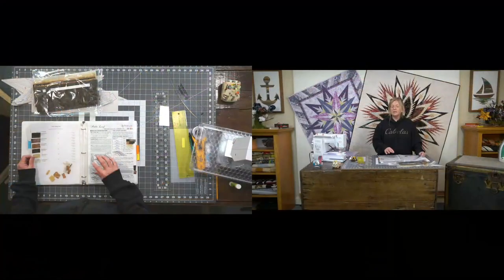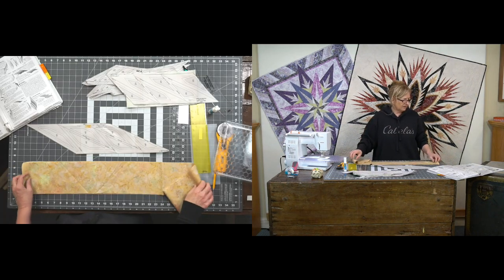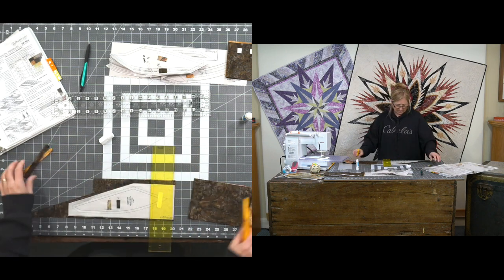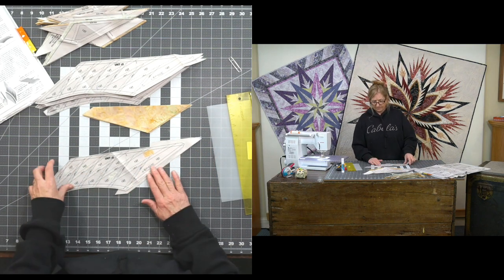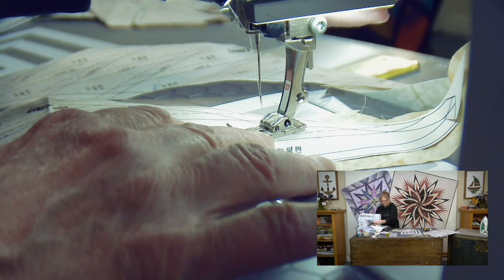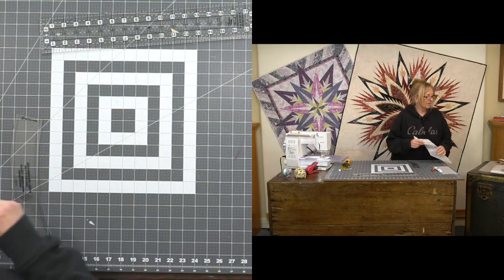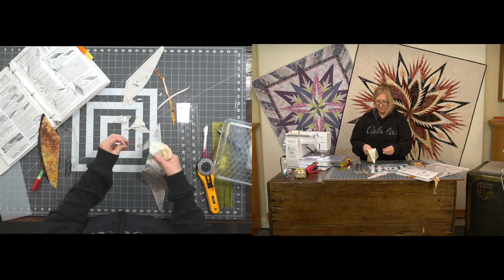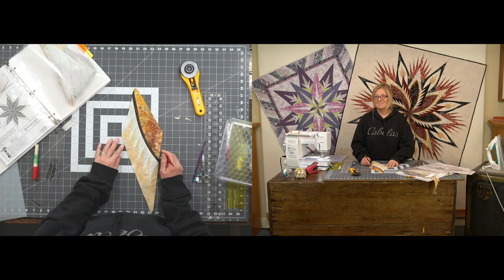Stella Maris J Group Palm Leaf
This video demonstrates how to complete the J Group Unit called Palm Leaf, in the Stella Maris Mixer Series.  This block is included in several of our designs, including Silver Shores, Macaw, and Star of Fire.  The color concept shown here is similar to Silver Shores.  For the other quilts, you will have different fabric stacking to start (meaning that more or less fabrics were used for different sections).  However, once you have the proper number of fabrics stacked to cut enough fabric for 8 blocks, these instructions will walk you through how to use the Template Layout Sheets, complete the paper piecing, the curved piecing, and also assemble the block.  Some of the compatible patterns for this block are provided below and more will come in the future.  YOu can find them on the Quiltworx Website at: